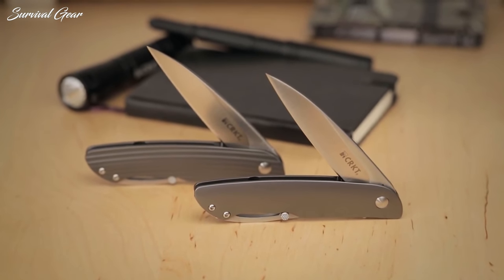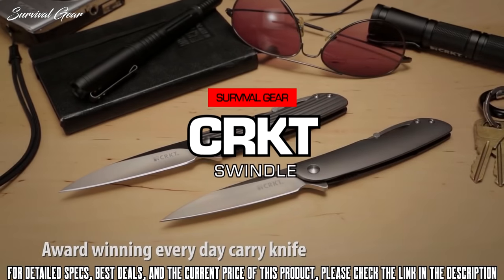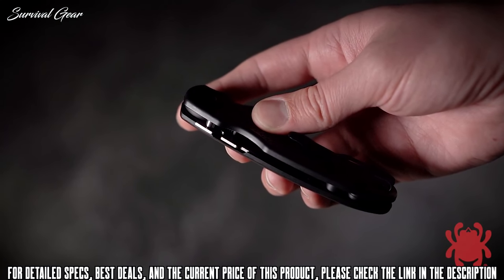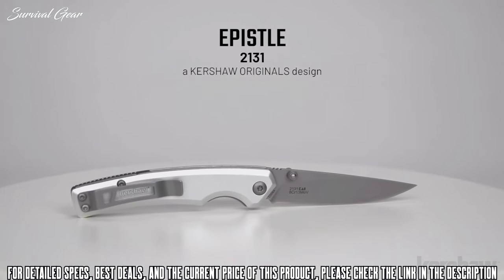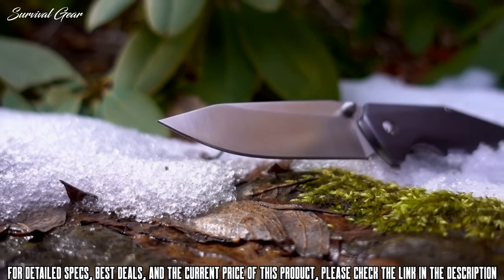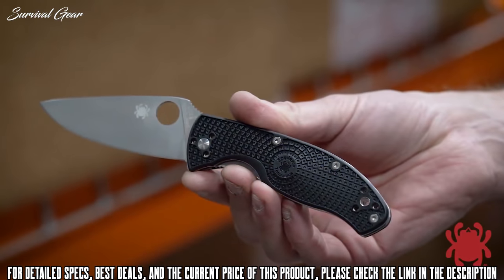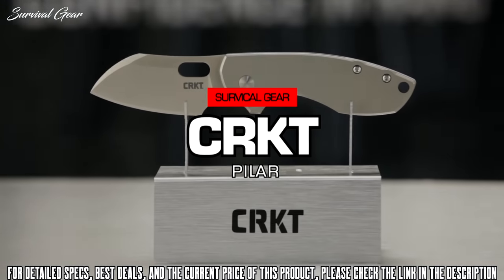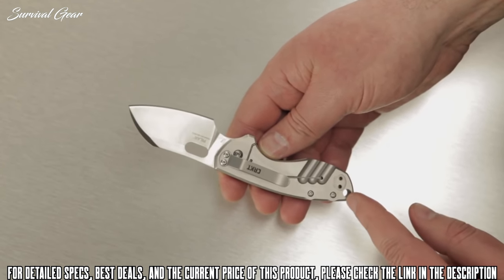Top 10 Best EDC Knives Under $100 on Amazon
Are you looking for the best everyday carry EDC knives under $100 on Amazon of 2020?

✅1. CRKT Swindle EDC Folding Pocket Knife
✅2. Spyderco para 3 Lightweight Signature Folding Knife
✅3. Gerber Fastball EDC Folding Knife
✅4. Kershaw Epistle Folding Knife for Every Day Carry
✅5. Schrade SCH306 8.1in High Carbon Stainless Steel Folding Knife
✅6. Spyderco Tenacious Lightweight EDC Folding Knife
✅7. Gerber Pocket Square
✅8.CRKT Pilar EDC Folding Pocket Knife
✅9. Cold Steel Mini Lawman Folding Knife
✅10. SOG Vision Arc Folding Knife

Special limited offers:
✅2.Prime Student 6-month Trial
The EDC knife is a symbol of preparedness, widely regarded as a staple of EDC gear. Once a limited space, EDC knives are now widely available all around the world and solid examples can cost as little as a few dollars to as much as thousands.
A pocket knife is an invaluable tool for both exciting and mundane situations and modern designs are adapted to serve all purposes.
 You can get superb craftsmanship, strong blades, unique designs, and even unique stories for less than $100, all made in high grade steel.
However, choosing the best EDC knife can be an overwhelming task. To save you the time, we have compiled a list of the most popular and convenient choices.
In this video, we are focusing on the lower end of the price spectrum, because you can actually find a huge variety of reliable, well-built everyday carry knives for less than a $100.
Whether you want a tough tactical cutting tool or a sleek and stylish gentlemen’s folder, the following blades will show you that you can get a really solid EDC knife that will give you a lifetime of utility for less than $100.

edcknife bestknives everydaycarry survivalgear tacticalgear survival best EDC knives under $100, best EDC knives 2020, top 10 EDC knives 2020, best EDC knives on Amazon, best everyday carry knives 2020, EDC knife review.